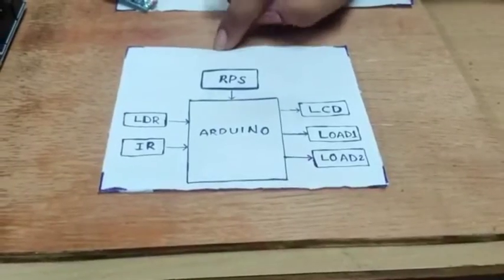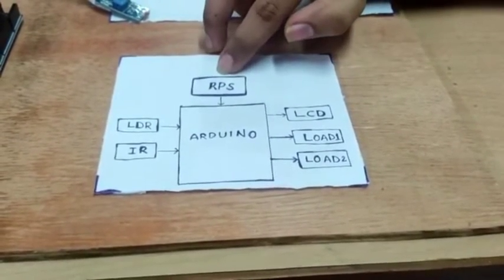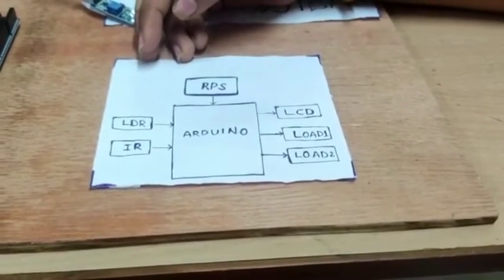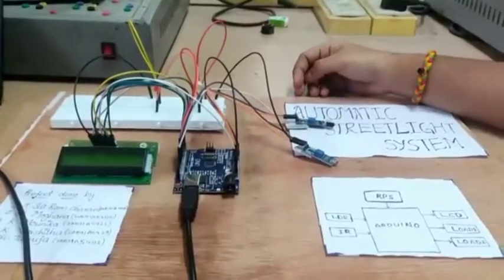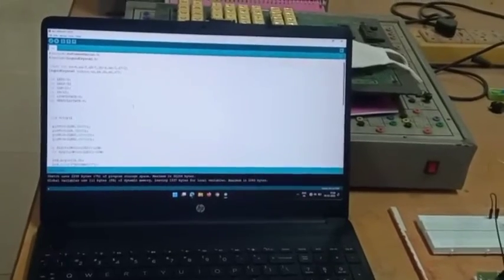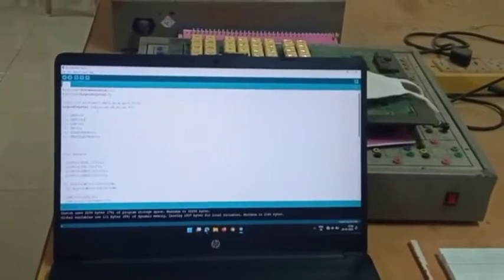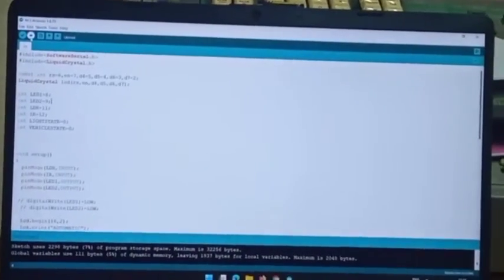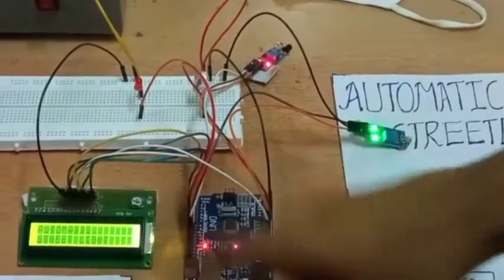Automatic streetlight system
This project is about automatic street lights management system. By using the LDR sensor the presence of light is detected by using IR sensor objects are detected .Based on these  sensor inputs the output street lights are automatically glows. By using these application we can save power, reduce light pollution, and reduce the manpower.